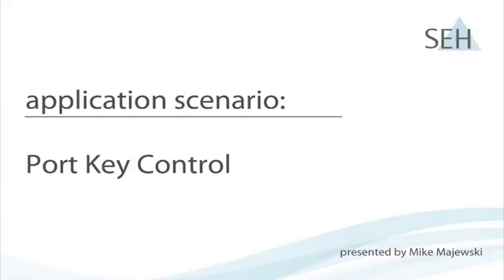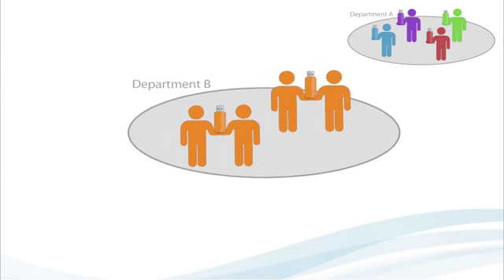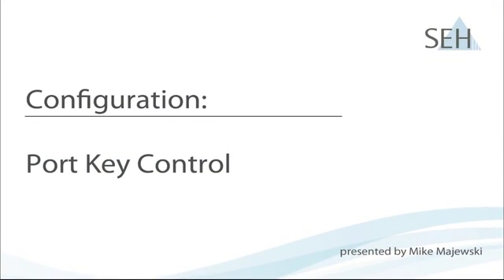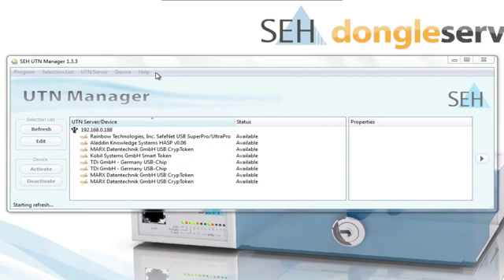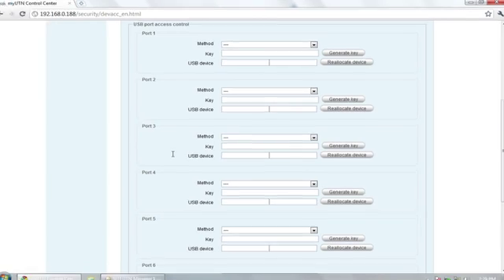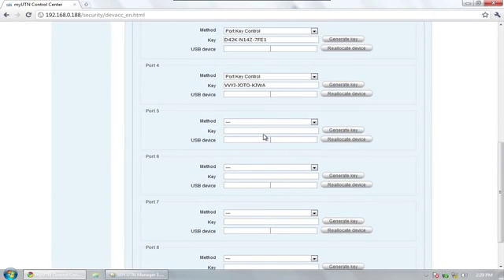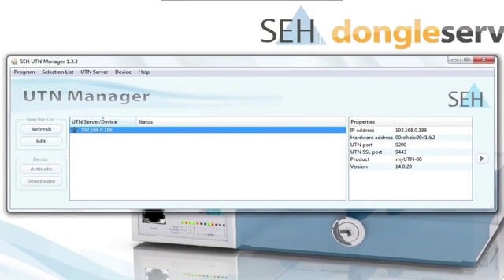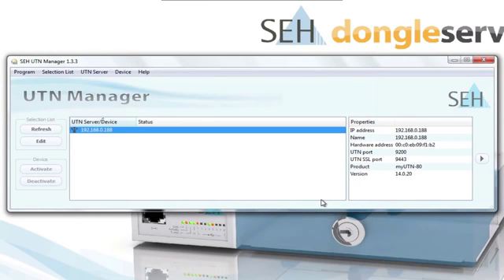Dongle Server - How to use Port Key Control